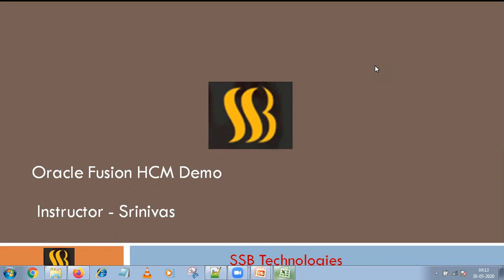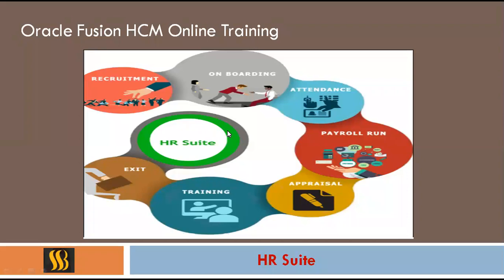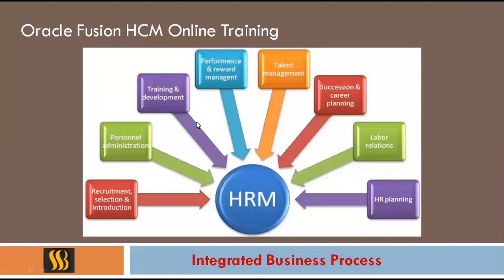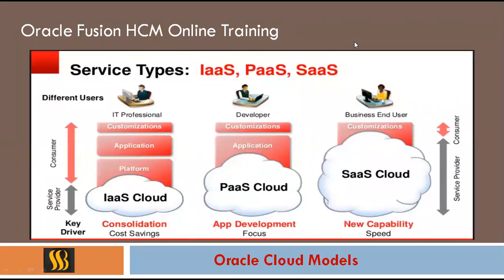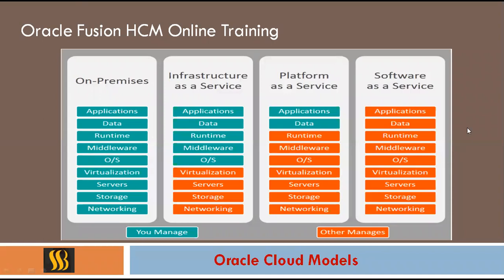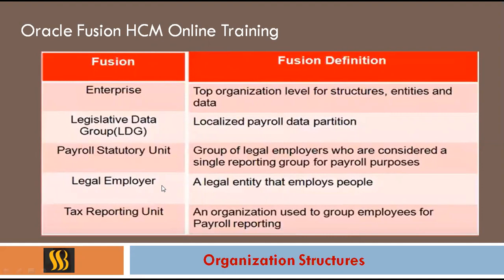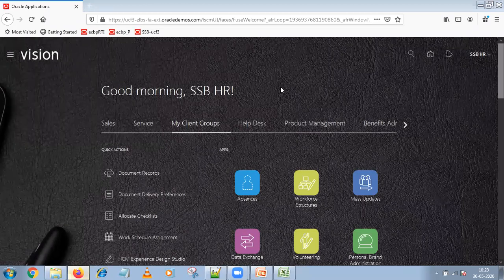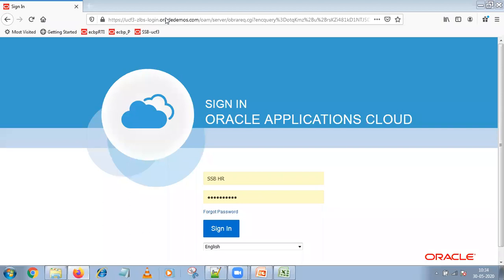Oracle Fusion HCM Demo- From Ssb Technologies, Hyderabad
The Course Delivers the most advanced topics of Oracle Fusion HCM, This live training program helps you from basics to an expert level working culture over the Oracle Fusion HCM Platform.

Highlights:
1) Live interactive classes
2) from Basics
3) working on Live/Demo projects
4) Technical knowledge
5) Certification Questionnaires
6) Placement Tips
7) Resume Building
8) Placement assistance.

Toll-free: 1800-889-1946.